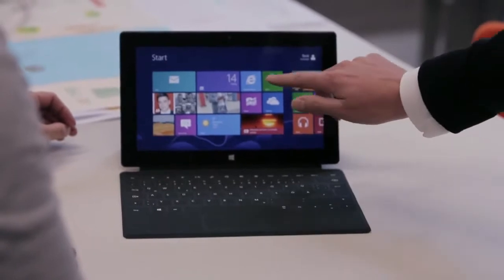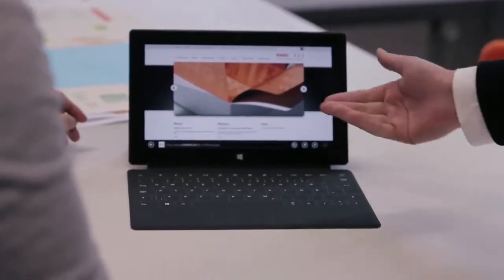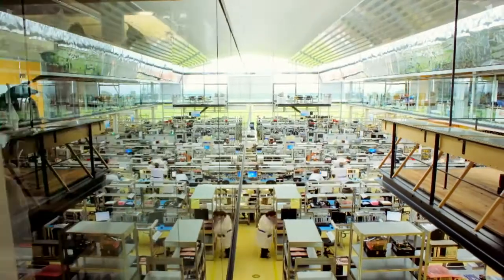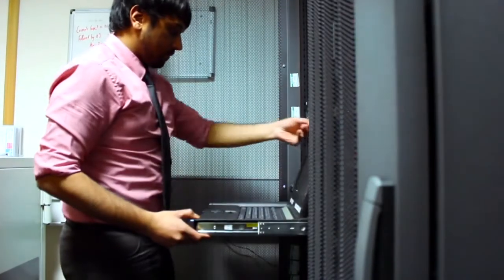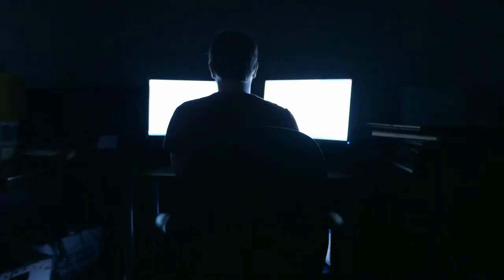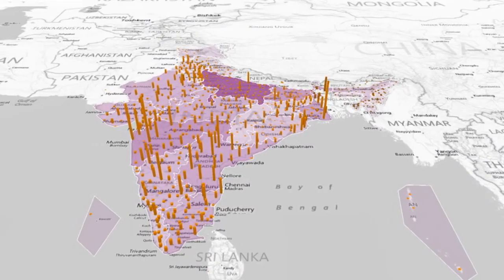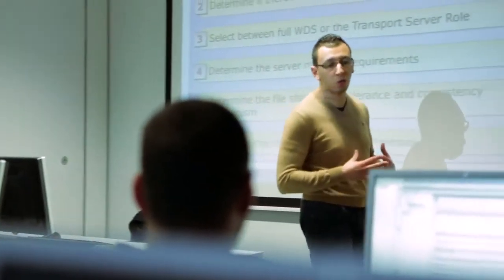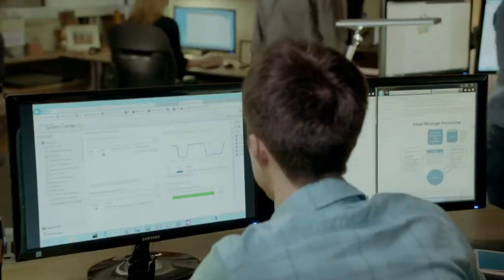Enabling Familiar, Powerful Business Intelligence